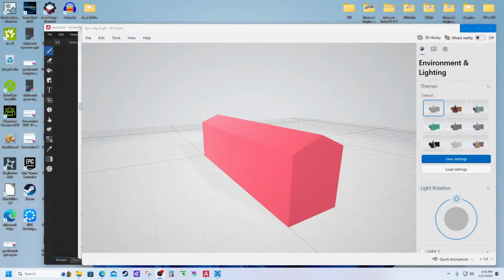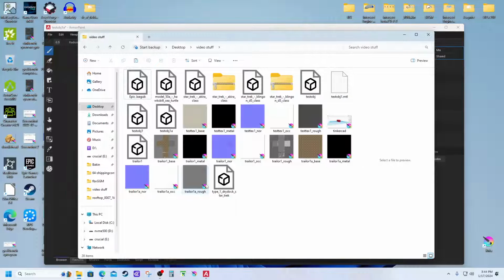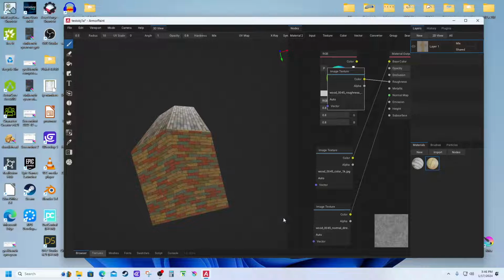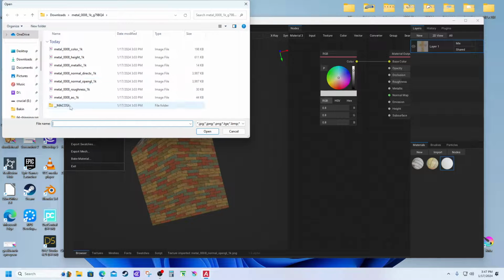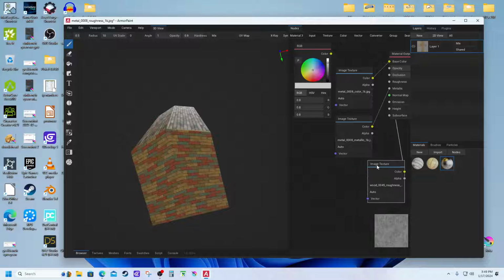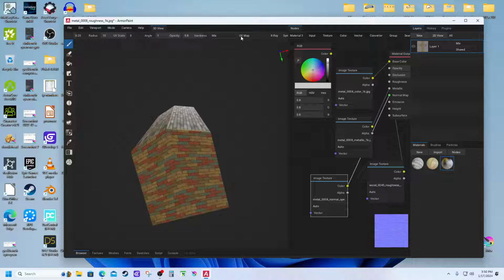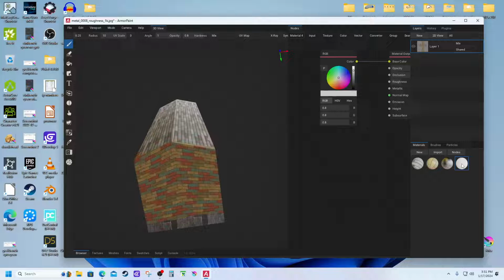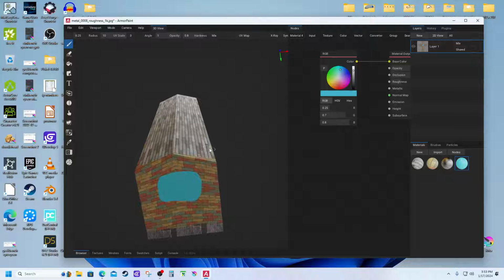Using Armor Paint to texture models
My first look and use of armor paint to texture 3d models.
TEXTURE PAINTING SOFTWARE LIST:

SUBSTANCE PAINTER
QUIXEL MIXER
ARMOUR 3D
3DCOAT